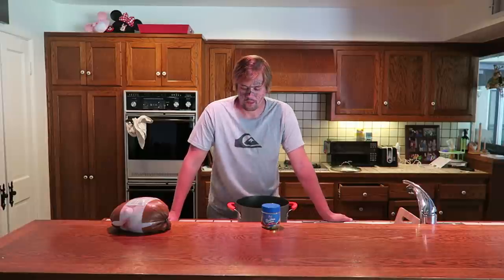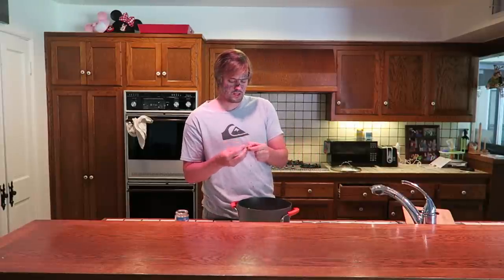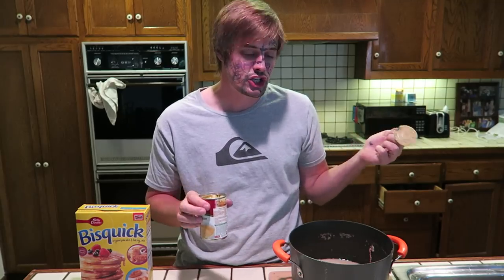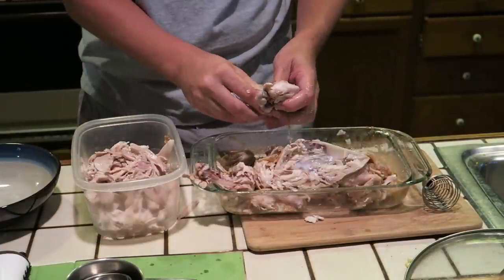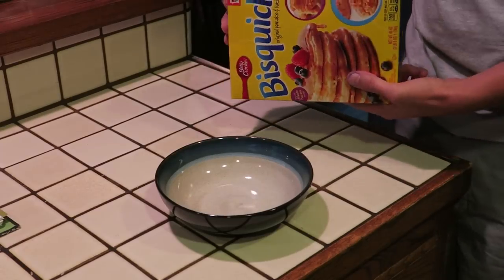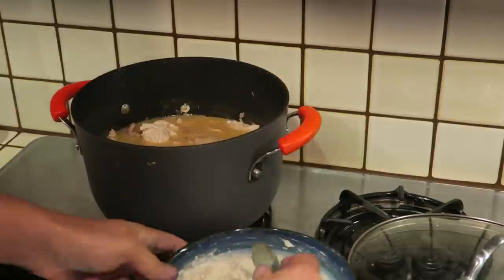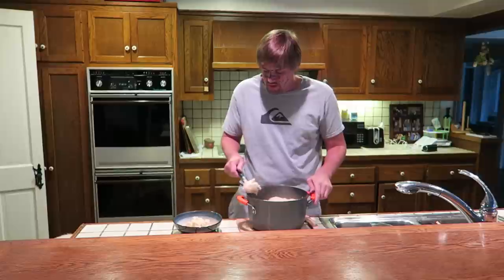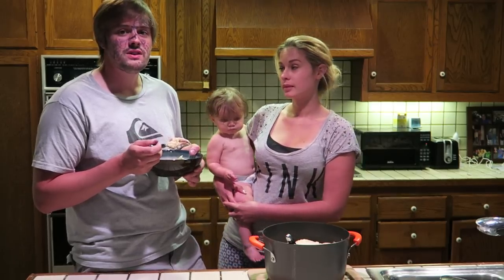HOMEMADE CHICKEN AND DUMPLINGS (family recipe)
I love chicken and dumplings! Its something my mom would make for me when I was growing up.

What you need:
1 whole chicken
1 box of bisquick
1 bag of long grain rice
3 chicken bullion cubes
1 can of cream of chicken soup
Milk

Boil whole chicken for 45 min to 1 hour in 5 cups of water. Place in fridge to cool down after done.
Add 1 cup of rice to chicken broth. (water the chicken was cooked in)
add 1 can of cream of chicken soup to broth.
stir well and let simmer for 30 minutes on low heat.
Pull all of the chicken off the bones and remove skin.
Add chicken bits to broth.
Make dumplings out of bisquick. 2 and 1/4 cup bisquick 2/3 cup milk. fold with fork until "lumpy"
dip large kitchen spoon in broth and spoon in dumplings as shown in video.
cook on medium heat for 10 minutes without lid. cook 10 minutes with lid on.